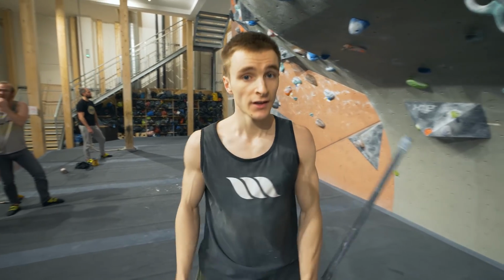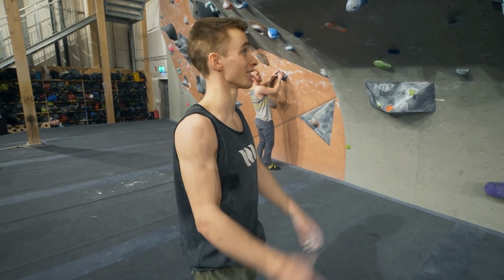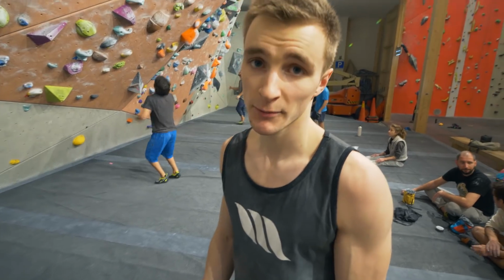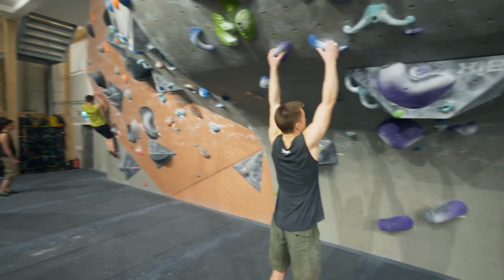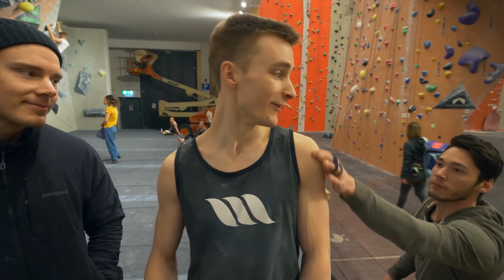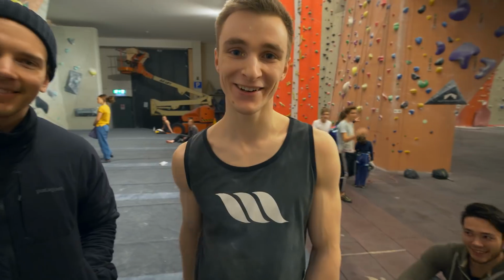Oskar VS The V10! Emil's First Film And Edit Edition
Oskar is back and he's trying the crew project, the lime-green V10! Also, this episode is the first that has been filmed AND edited by Emil.